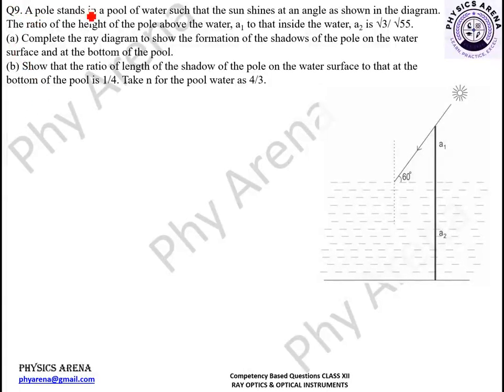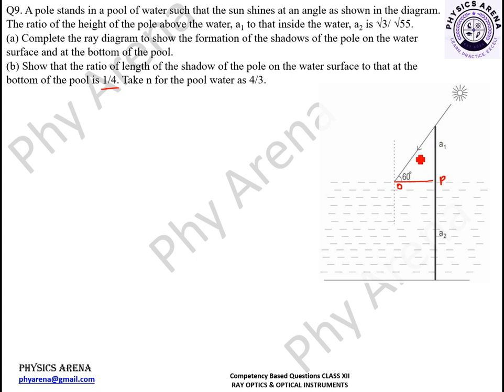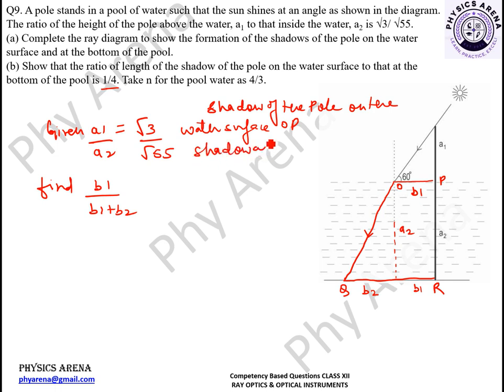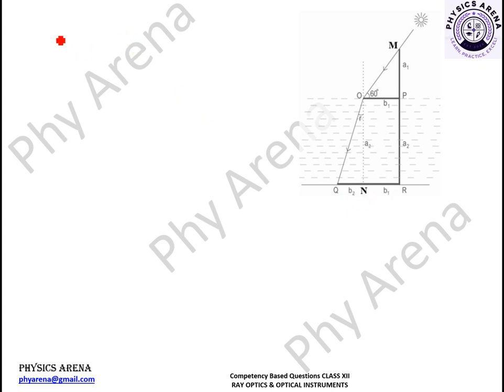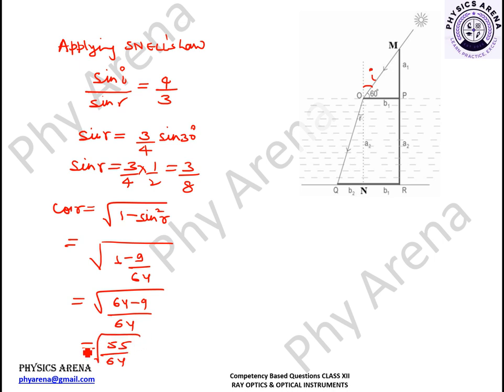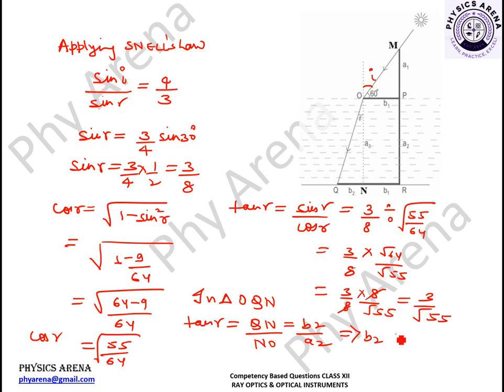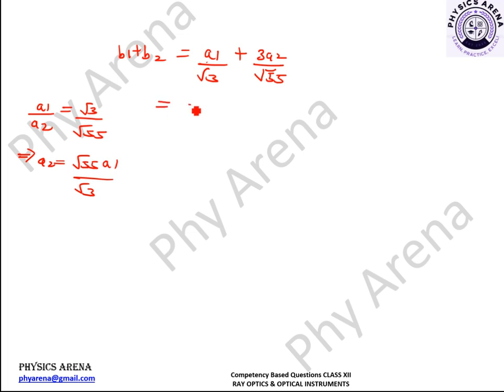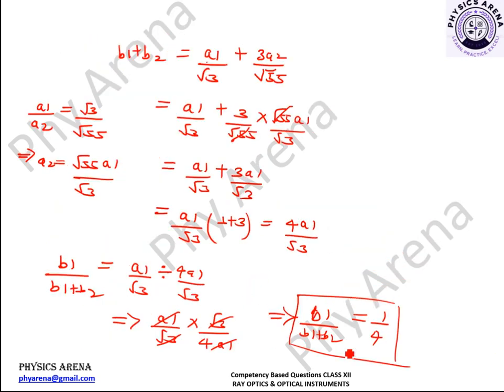COMPETENCY BASED QUES_9.9_12_PHYSICS| A pole stands in a pool of water such that the sun shines at a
A pole stands in a pool of water such that the sun shines at an angle as shown in the diagram. The ratio of the height of the pole above the water, a1 to that inside the water, a2 is √3/ √55.
(a) Complete the ray diagram to show the formation of the shadows of the pole on the water surface and at the bottom of the pool.
(b) Show that the ratio of length of the shadow of the pole on the water surface to that at the bottom of the pool is 1/4. Take n for the pool water as 4/3.